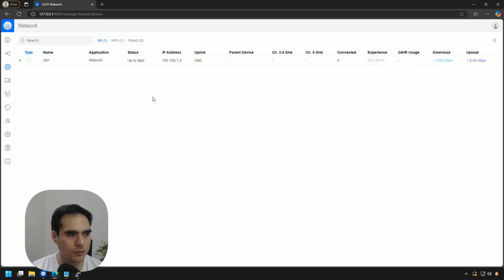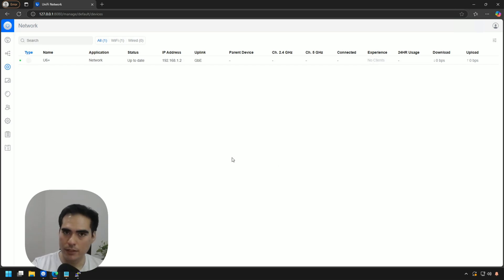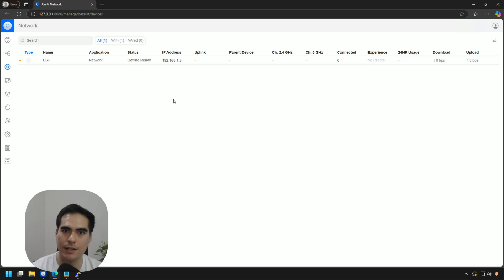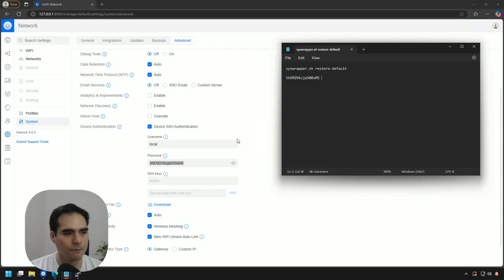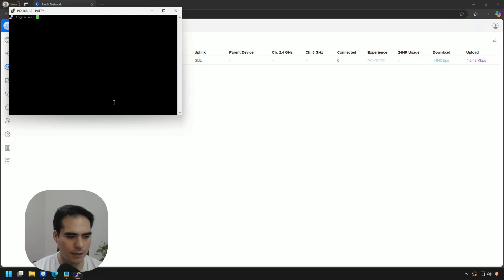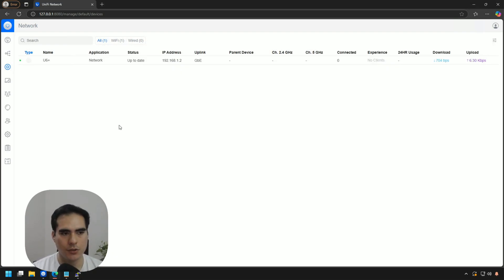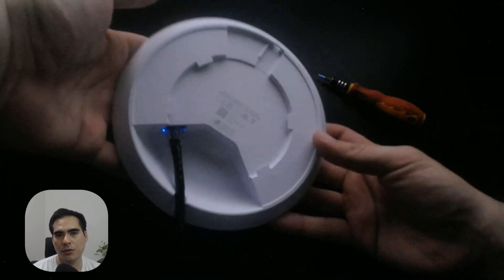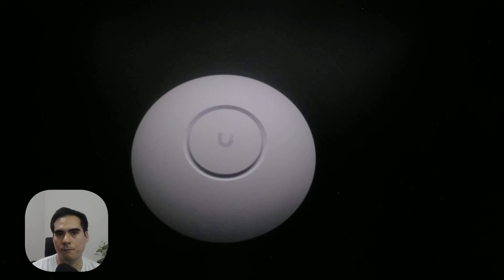How to Factory Reset a UniFi Access Point – 3 easy methods!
Need to factory reset your UniFi Access Point? 🚀 In this step-by-step guide, I’ll show you three easy methods to reset your device and get it back online!

🔹 In this video, you'll learn:
✅ How to reset a UniFi Access Point from the UniFi Controller
✅ How to reset using SSH commands
✅ How to manually reset with the reset button
✅ What to do if your AP won’t reconnect

📌 Chapters:
00:00 – Introduction – Why Reset Your UniFi Access Point?
00:15 – Method 1: Reset from UniFi Controller (Easiest Way)
01:45 – Method 2: Reset via SSH Command (For Connectivity Issues)
04:00 – Method 3: Manual Reset Using Reset Button
05:30 – Final Tips & Best Practices

💡 Tired of Managing Your Own UniFi Controller?
Let us handle the installation, updates, security, and maintenance so you can focus on your business!

✅ UniHosted – Managed UniFi Hosting!
🔹 Reliable, high-performance hosting for MSPs
🔹 Automated backups & 24/7 monitoring
🔹 In-house version testing + SSL/TLS Certificates included